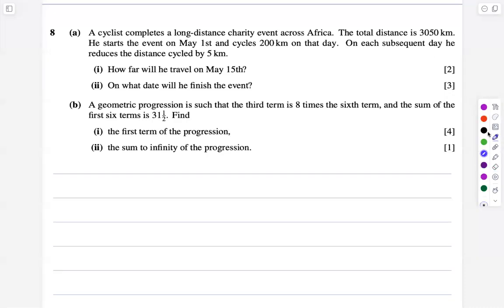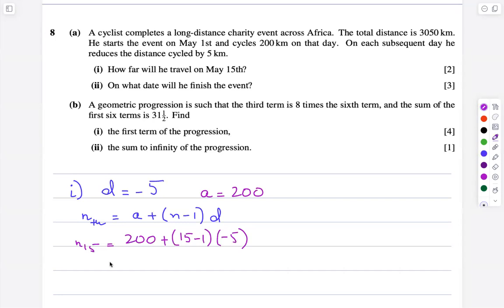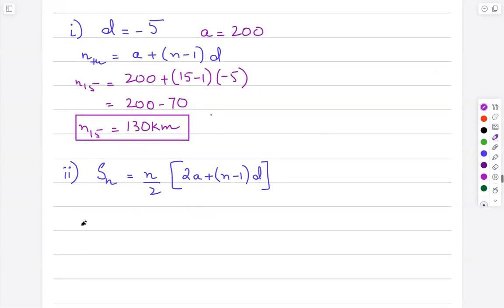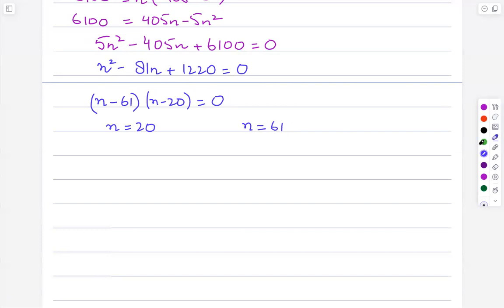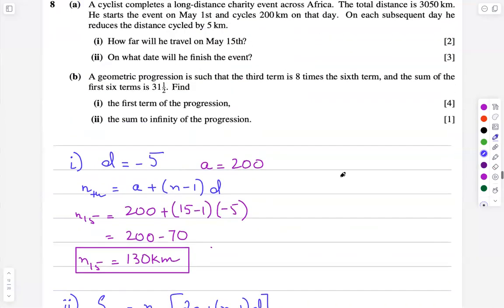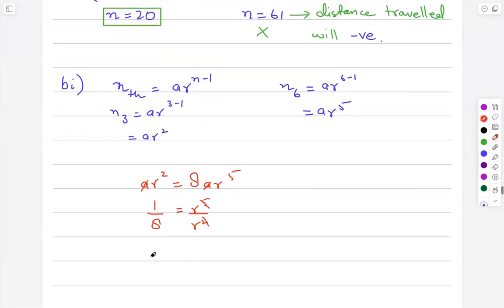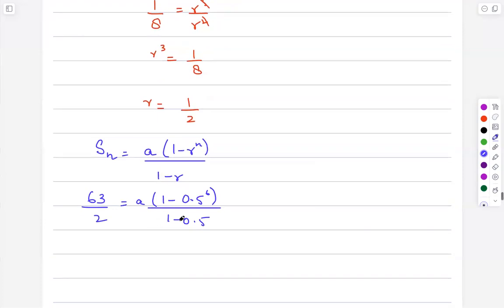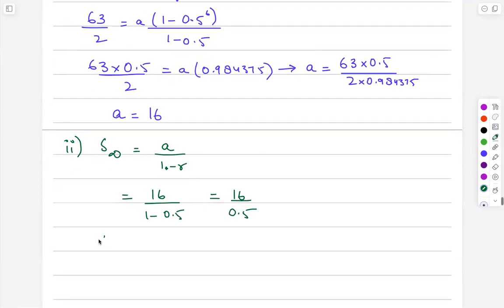As Level Math|Oct/Nov|9709|2016| P12| Q8| Solved Past Papers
Subtopics: Arithmetic and Geometric Progression

Instagram.   : sjacademypk